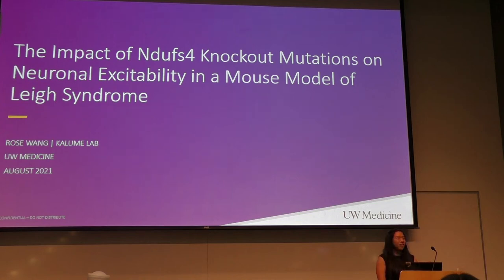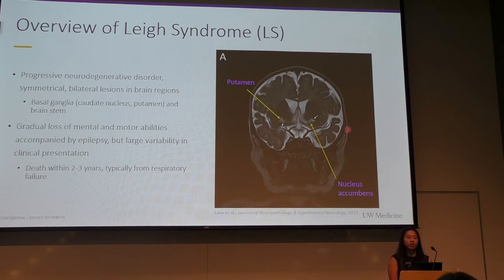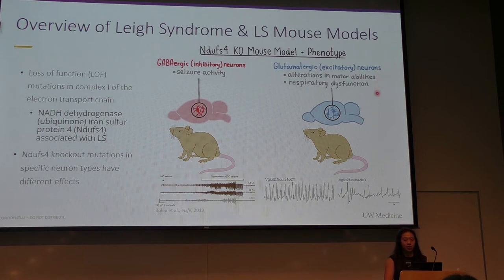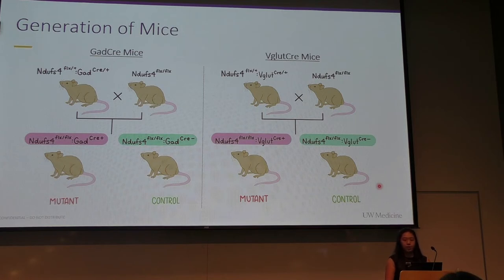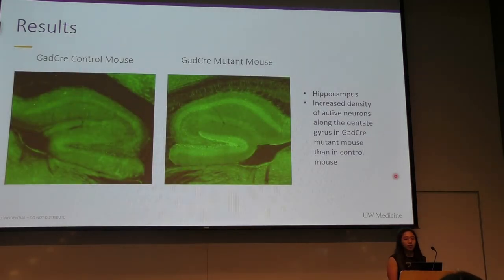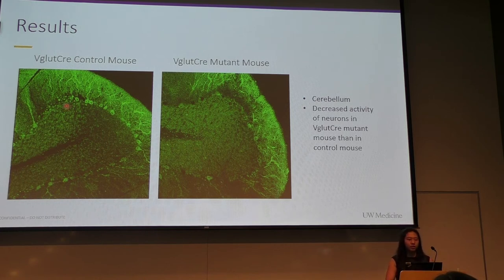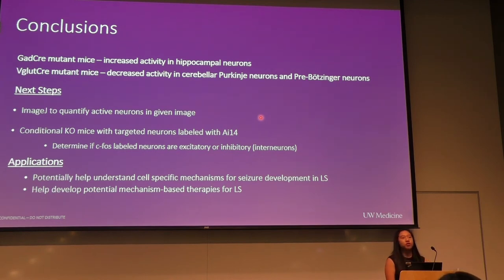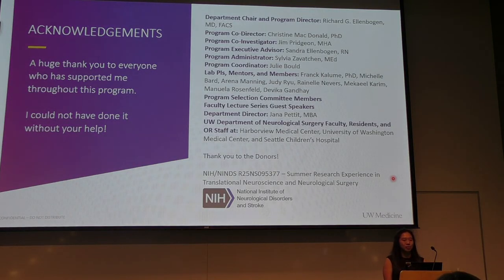Rose Wang (Kalume Lab)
“The Impact of Ndufs4 Knockout Mutations on Neuronal Excitability in a Mouse Model of Ndufs4 Related Leigh Syndrome”